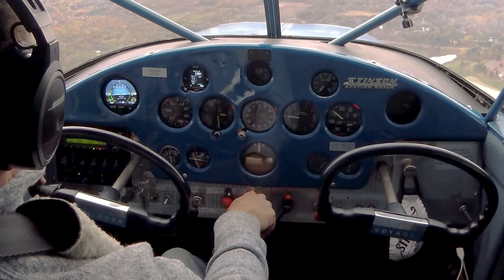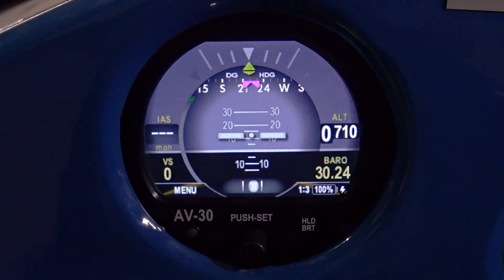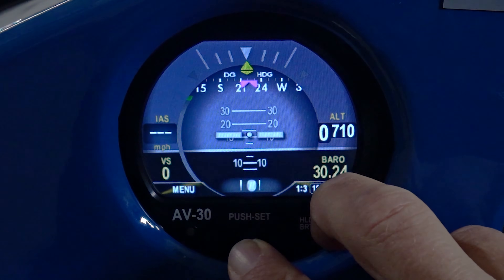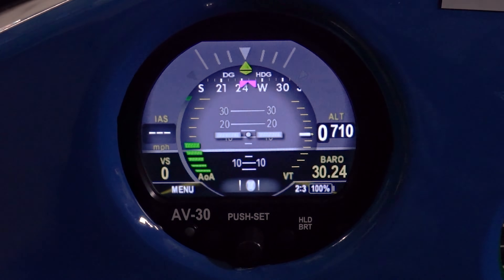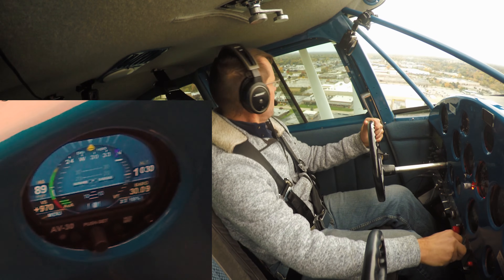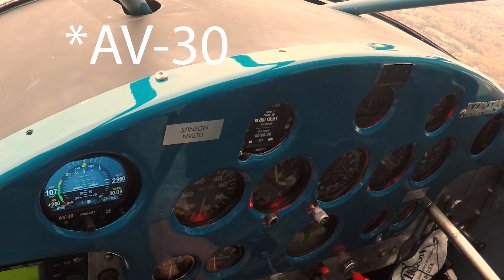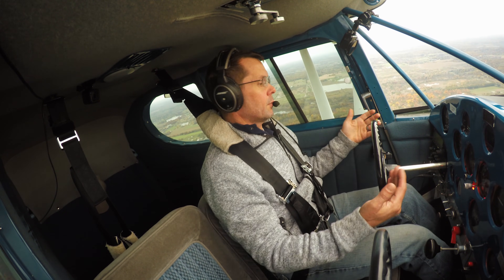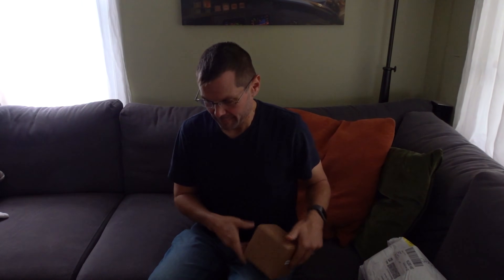uAvionix AV-30 -C EFIS (Certified) Review - AOA Indicator - AI - DG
The UAvionix AV-30-C is a 14 in 1 Multifunction EFIS display.  This fits in any standar 3" instrument hole and it keeps the round form factor.  Installation on the AV-30 was quick and it adds a bunch of function to the attitude indicator hole. This is a quick review of the features and functions of the AV-30-S and a little in flight demonstration.

Chapters:
0:00 Intro
0:15 Product Overview
2:09 Instrument frature walk through
7:04 Flight demonstration
12:58 Outtakes

AV-30-C Features

Primary Attitude
Primary Slip
Primary Direction Indication
Probeless Angle of Attack (AOA)
Indicated Airspeed (KTS / MPH)
Altitude / Vertical Trend / Alerter
+8 / -8 G-Meter
OAT / TAS / Density Altitude
Bus Voltage
GPS Navigational Data Overlay
GPS HSI / 360 Rose / Arc Map Mode
Customizable Colors, Fonts, & Layout
Audio Alerts (AOA, G, Roll Limits)